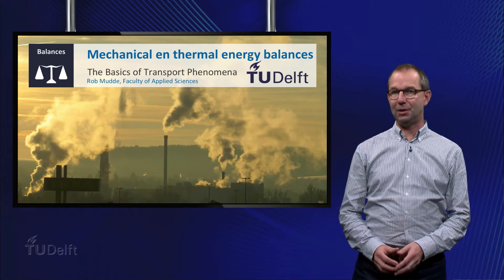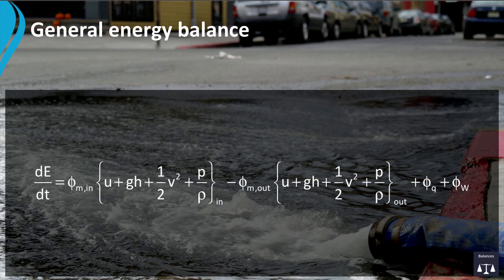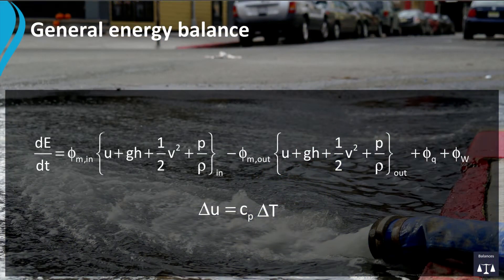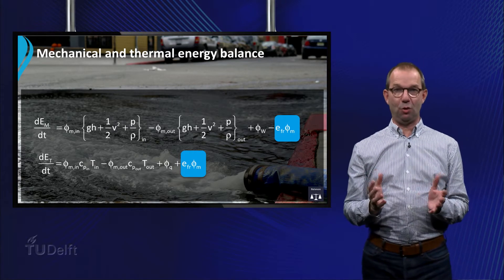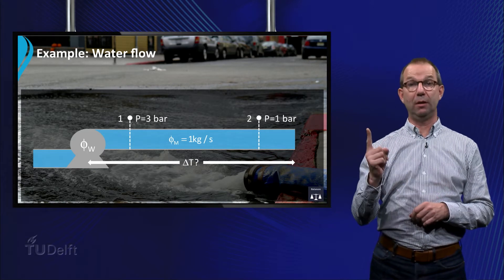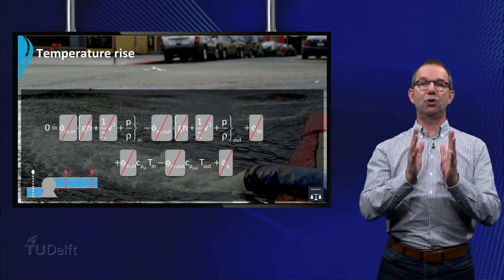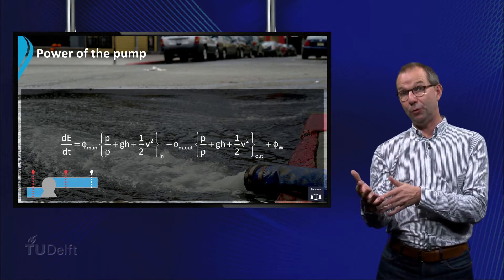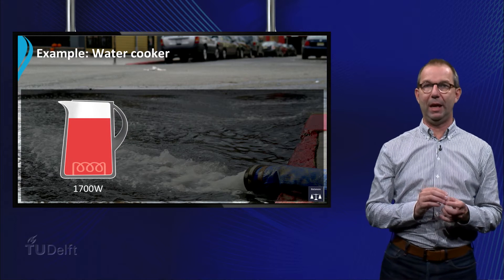TP101x 2015 2.2 Mechanical and Thermal energy Balance